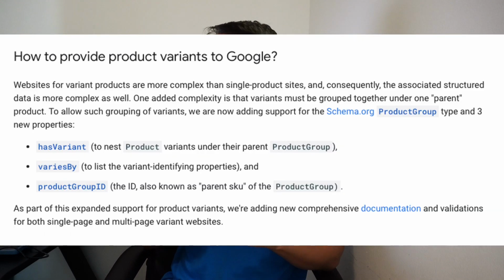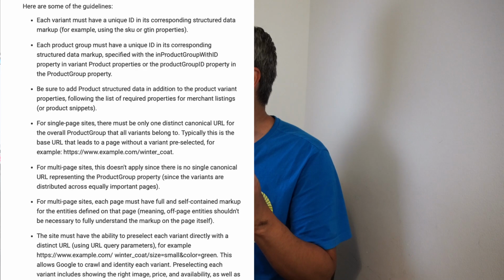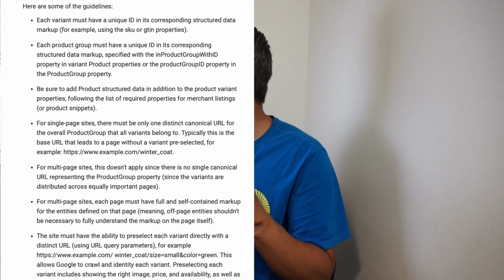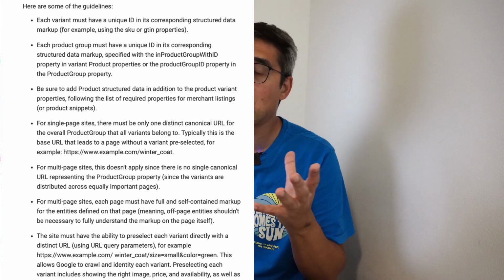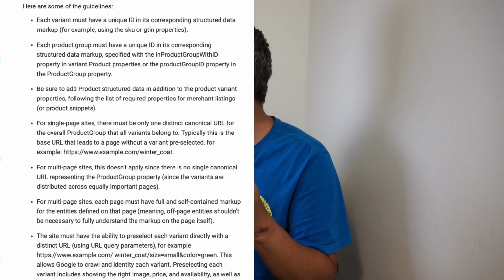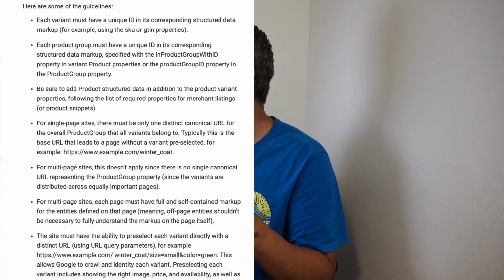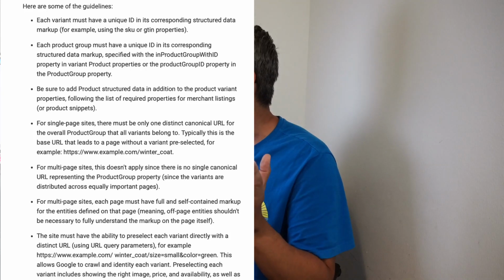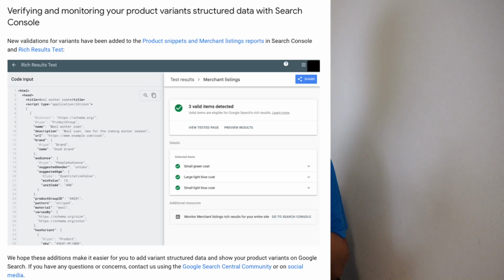eCommerce Stores Should Start Rolling Out Product Variant Schema Now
Google announced Product Variant Schema yesterday. Which now means eCommerce stores can encode variants of their products into Schema. This makes it easier for Google to understand each variant and display it in Merchant Center Listings. Link To My Services